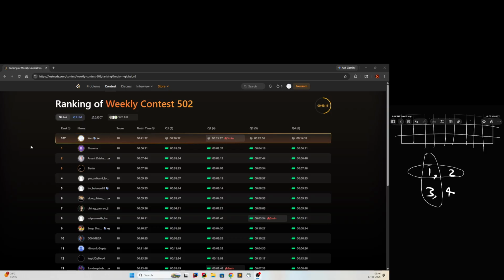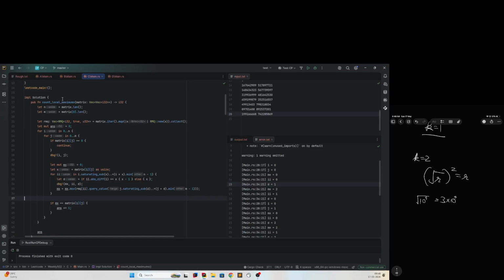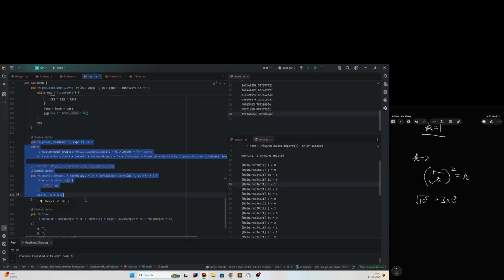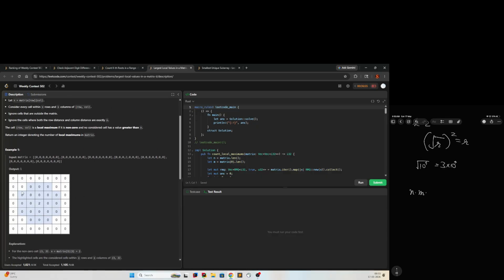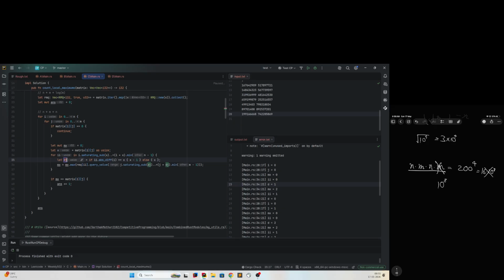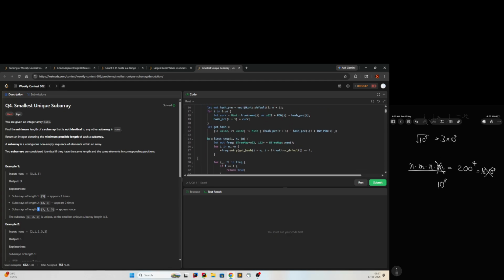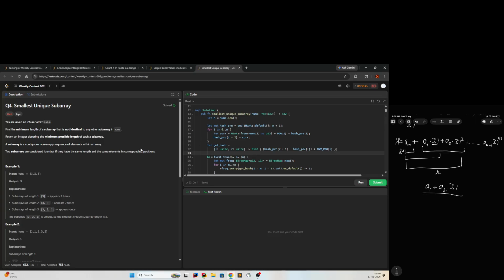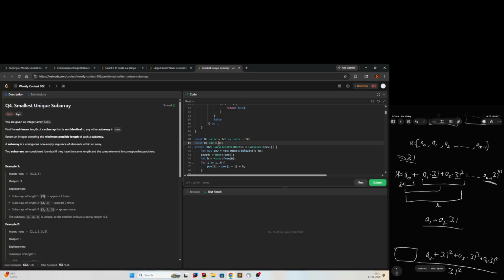Leetcode Weekly Contest 502 [A-D with Discussion at end]